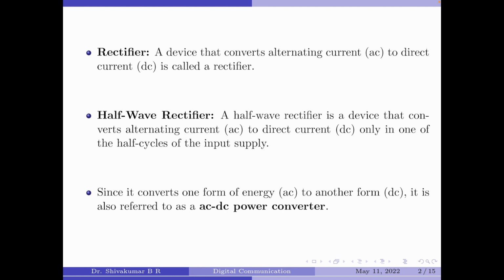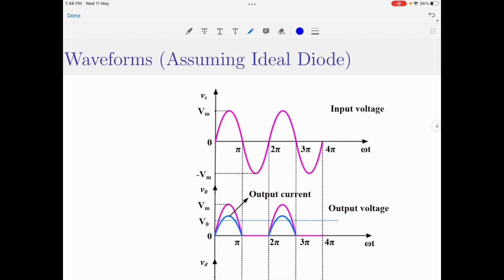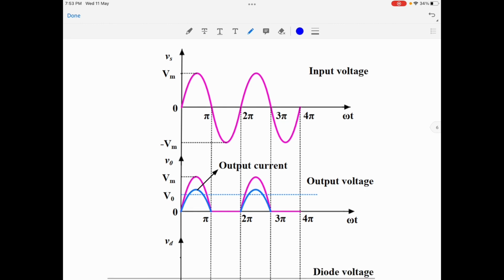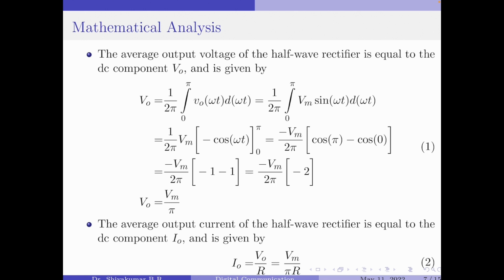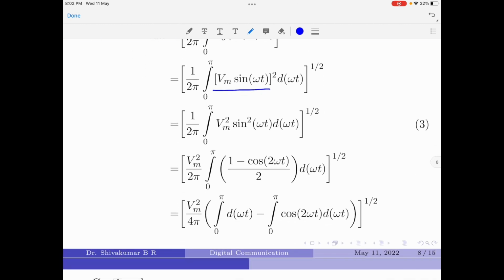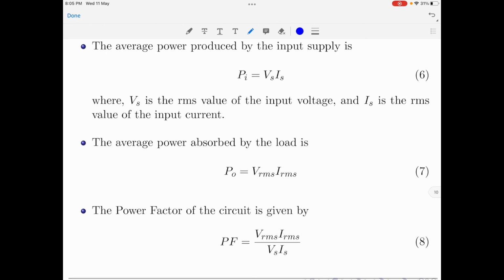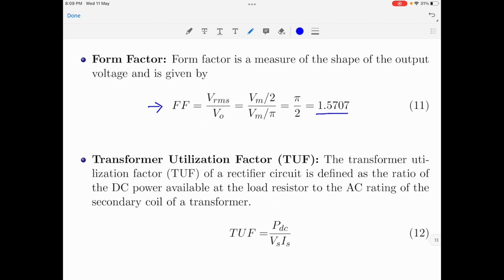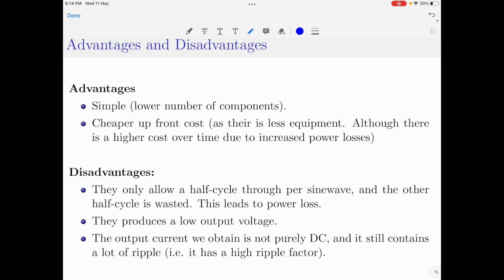Half-Wave Rectifier (Working and Mathematical Analysis)